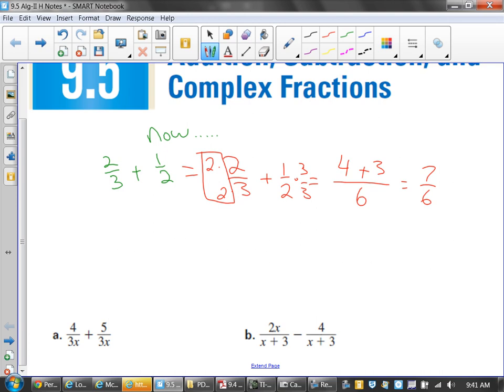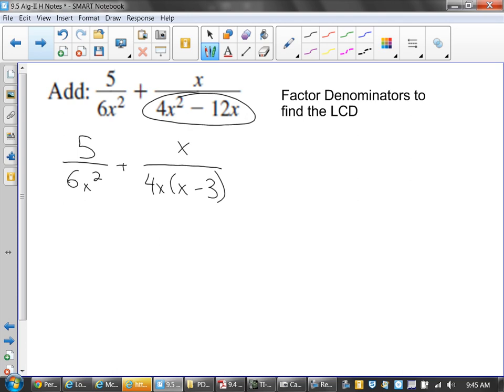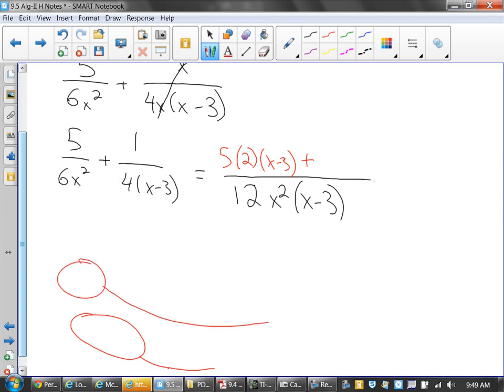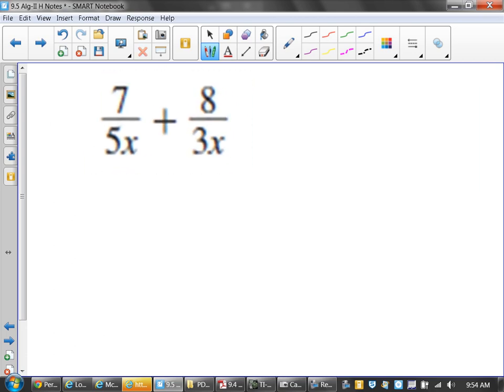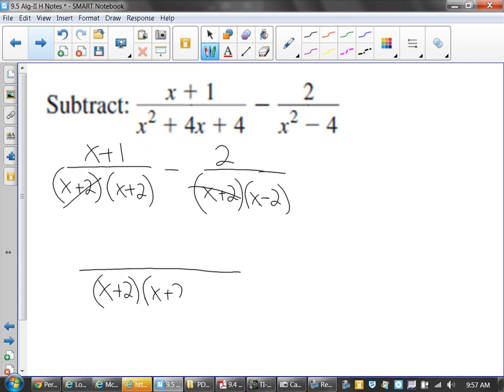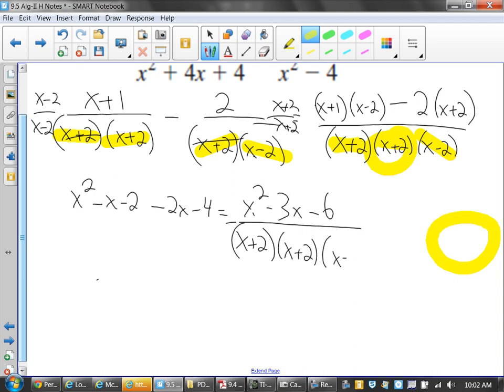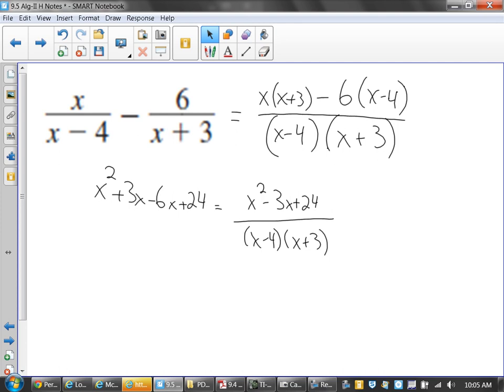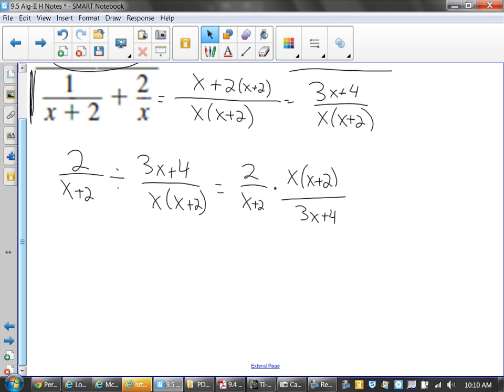January09 9 5 notes p3